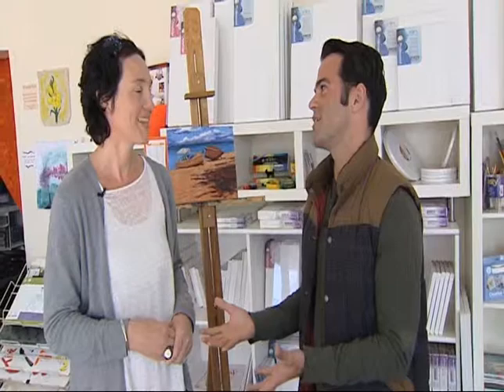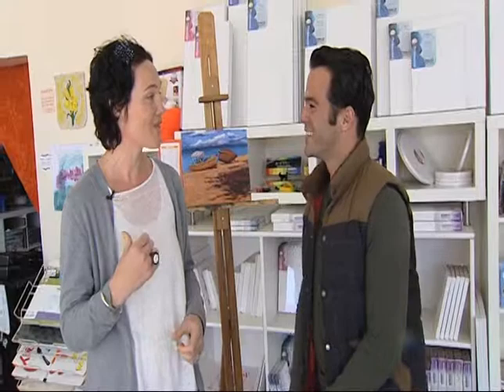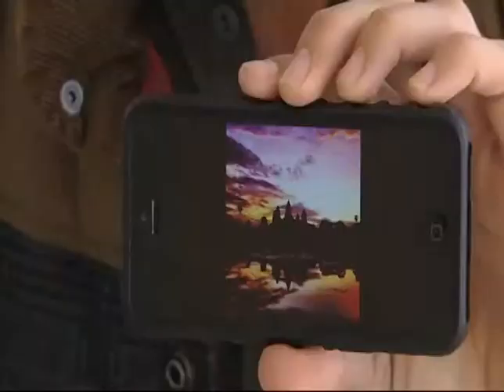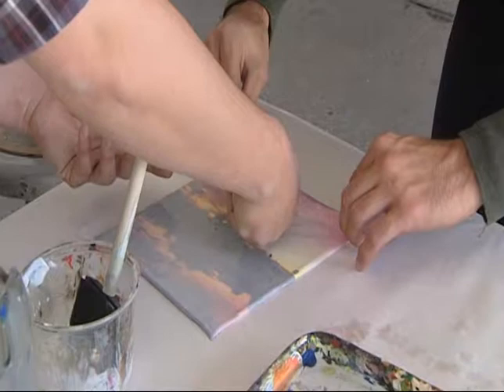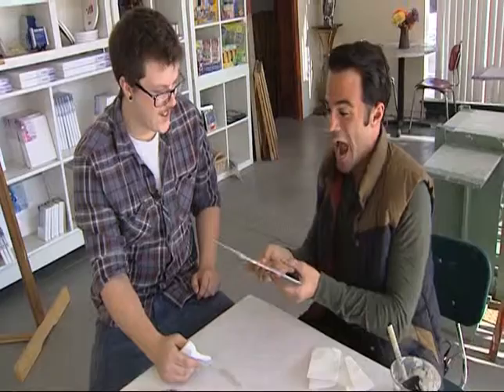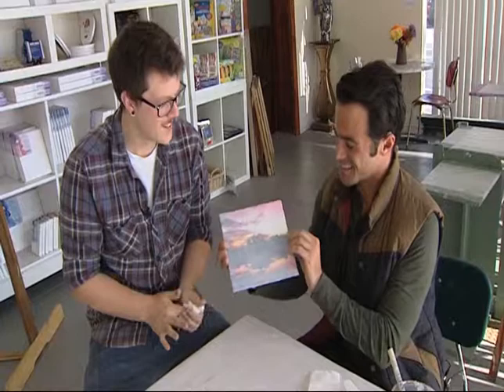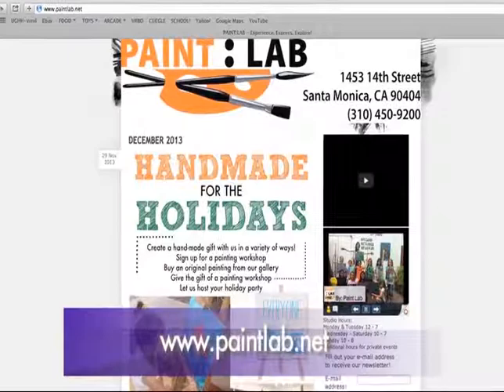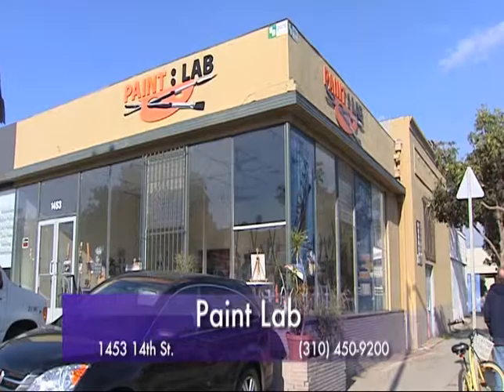Paint Lab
Sitting on the couch bored and unmotivated to do anything, or simply unaware of the fun Santa Monica has to offer? "Get Out!" will make you want to leap off that couch and experience new activities and events in Santa Monica. Join hosts Natalie Forte and Justin Walters as they scamper around Santa Monica providing both humor and insight as they highlight fun picks for food, music, parks, museums, and more as they encourage you to "Get Out!"